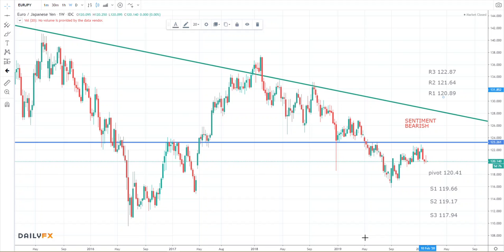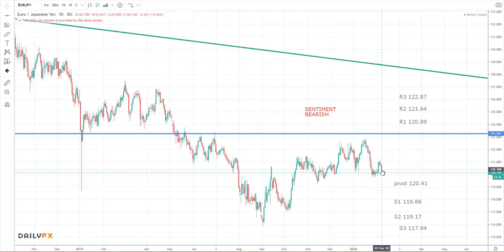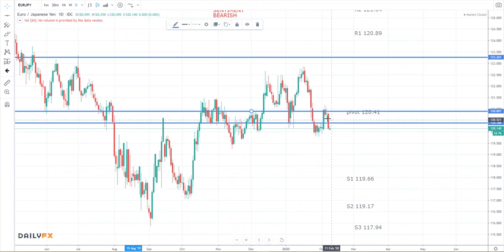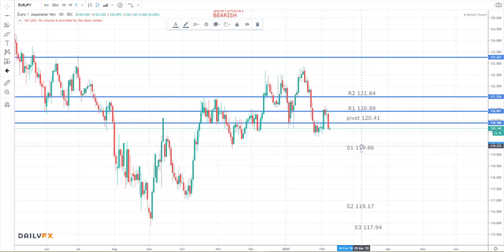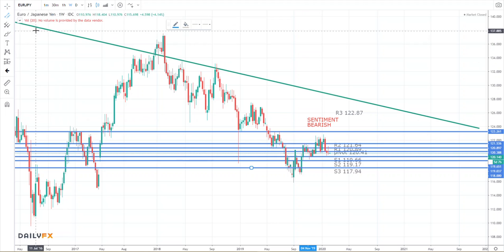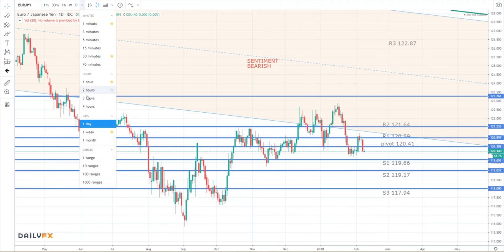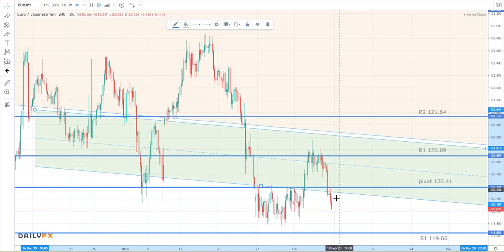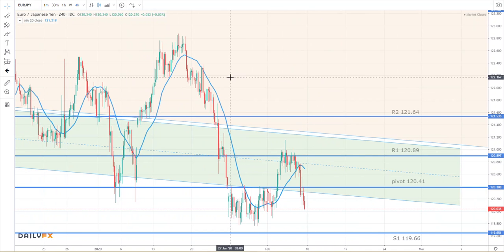EURJPY Weekly Analysis - Week of February 9th 2020 - Practical Forex Trading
Weekly EUR/JPY Forex signals, candlestick analysis and trading strategies. Covered topics include pivot points, candlestick pattern analysis, estimated price action and support & resistance for the EUR/JPY currency pair. Forex trading is a high risk venture and should be approached with diligence and realization of possible fund loss.